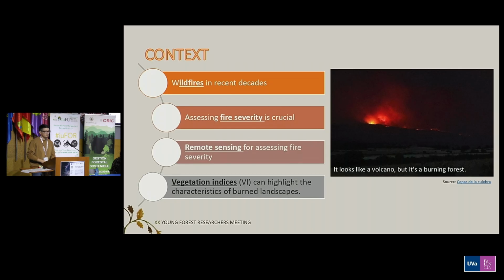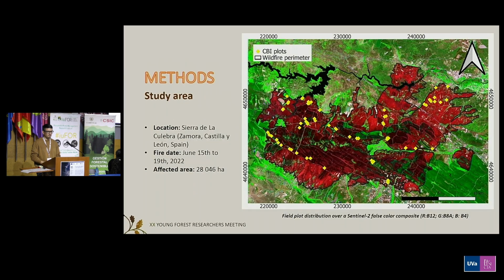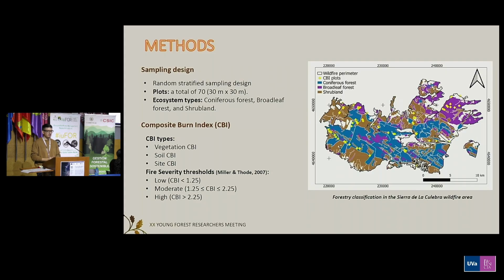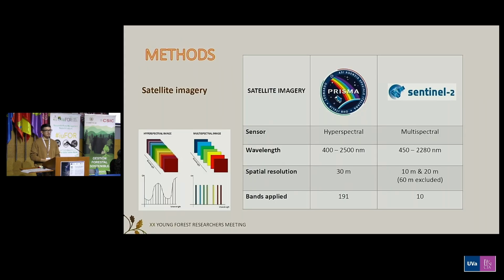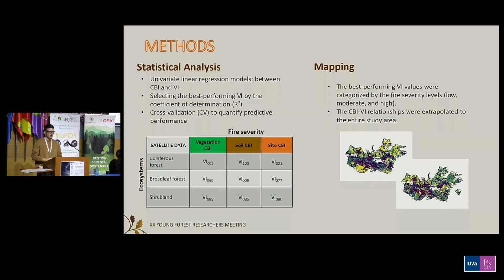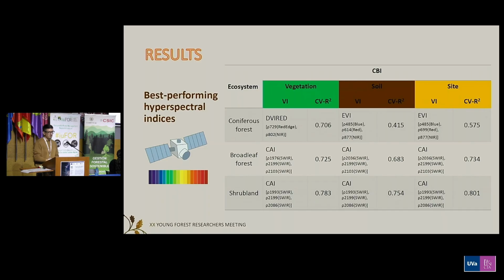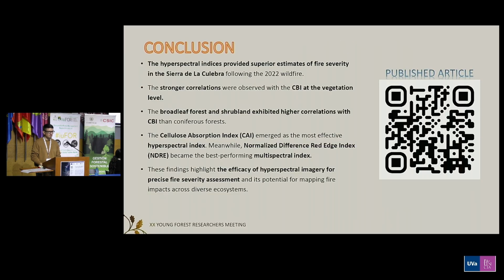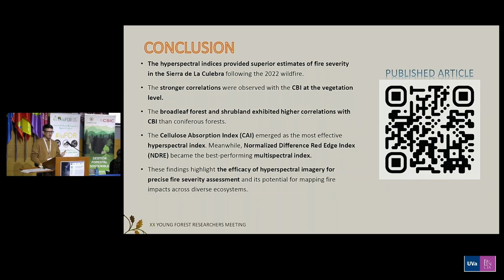José Cipra. XX ANNUAL YOUNG FORESTER RESEARCHERS MEETING.